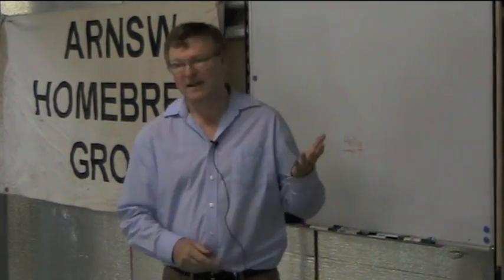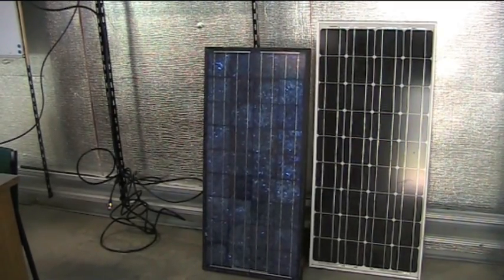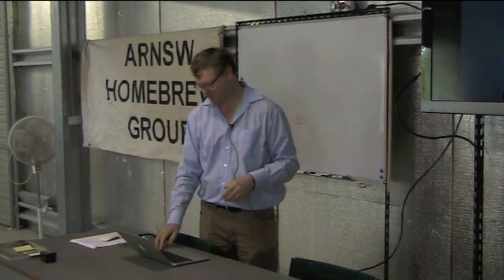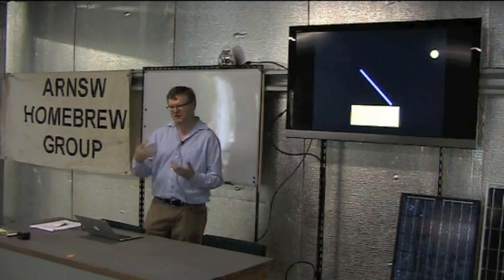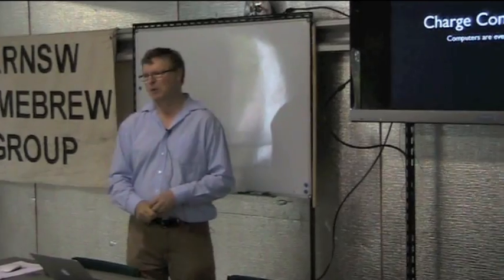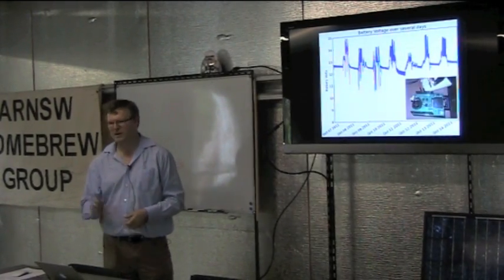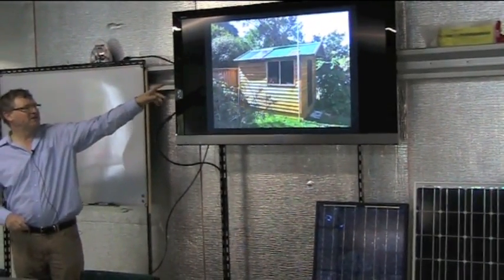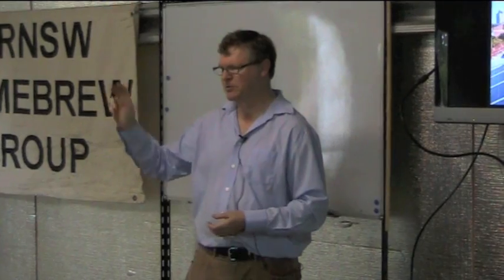Small Solar Talk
A presentation about setting up a low voltage solar power system.